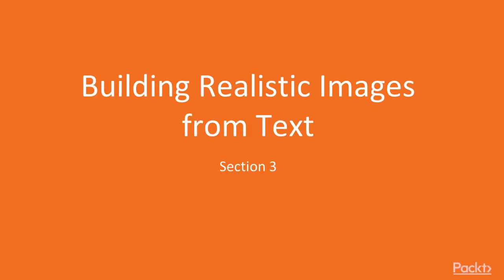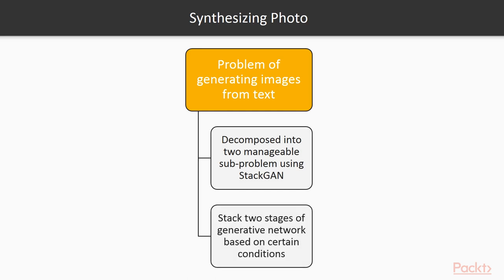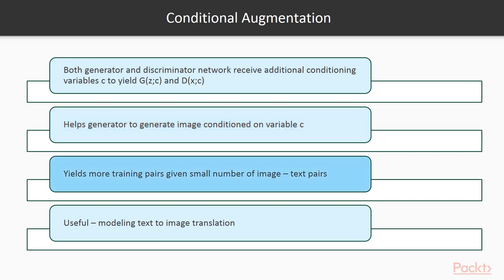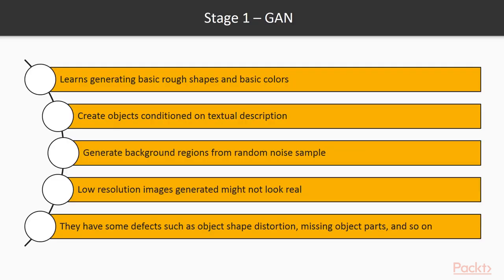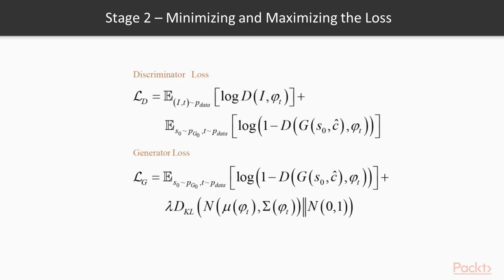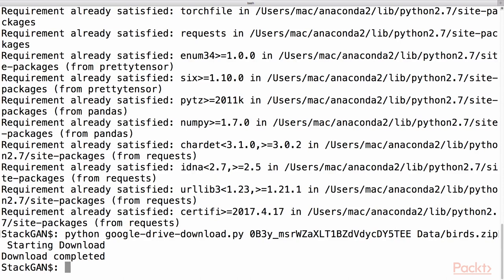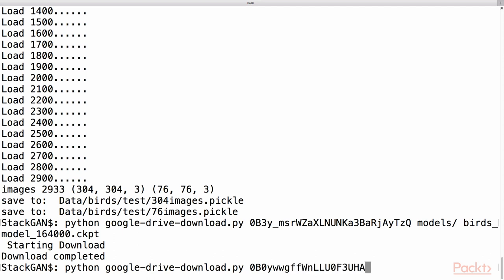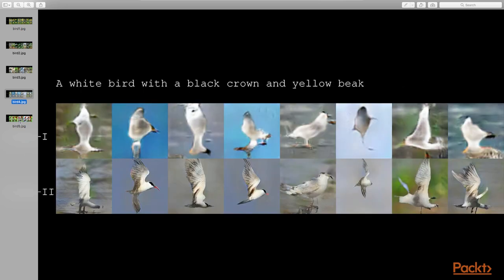Learning Generative Adversarial Networks: Introduction to StackGAN| packtpub.com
GAN has been used to synthesize forged images starting from the text description. The problem of generating images from text can be decomposed into two manageable sub-problems using StackGAN. In this approach, we stack two stages of the generative network based on certain conditions to achieve this challenging task of realistic image generation from text input.
• Study the concepts of StackGAN model
• Synthesize realistic image from text